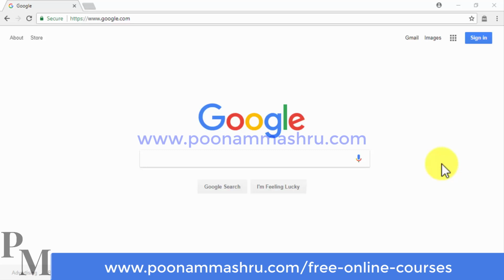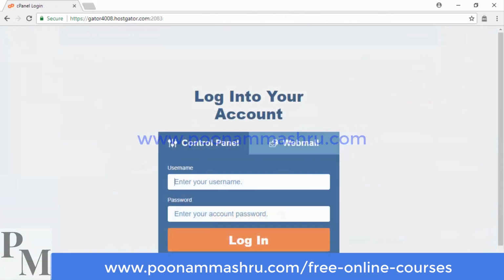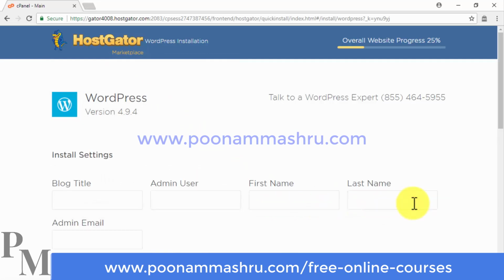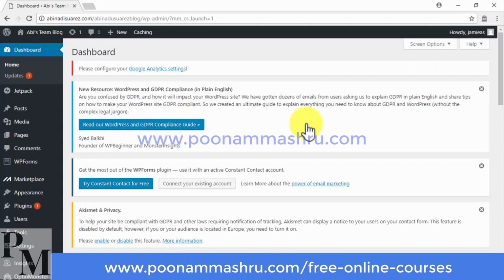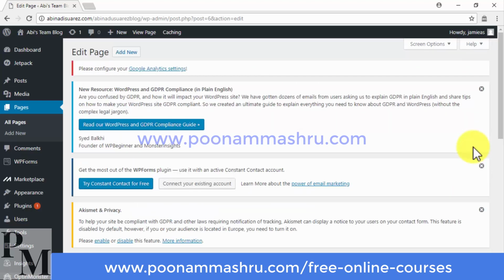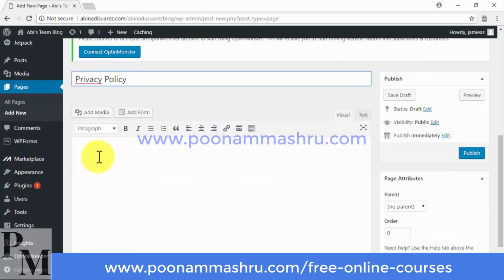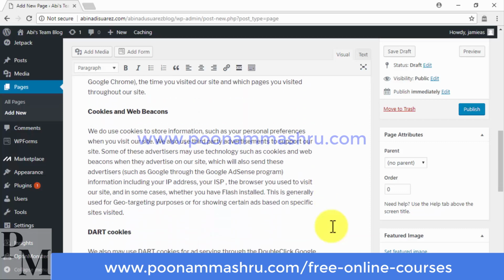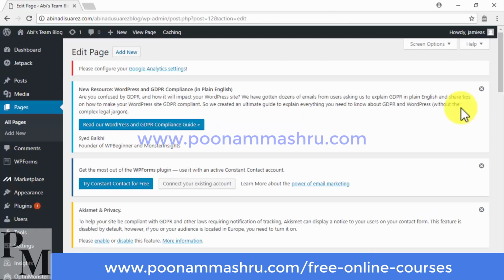Video 6 - Google Adsense Step by Step | Google Adsense Course Online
Google Adsense - Step by Step

2. Ask Questions on QUORA